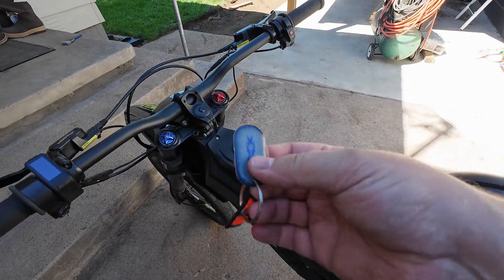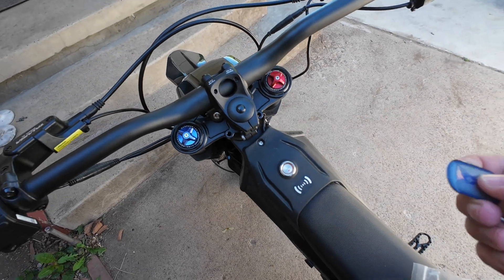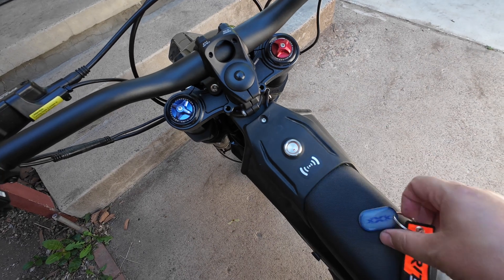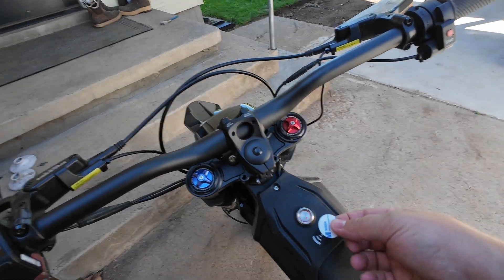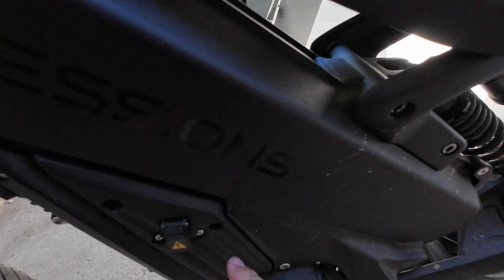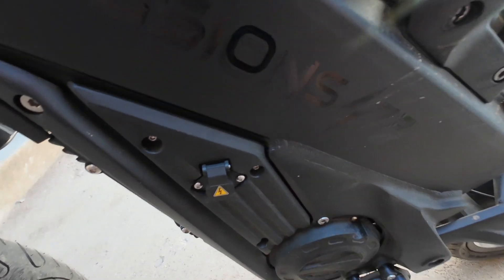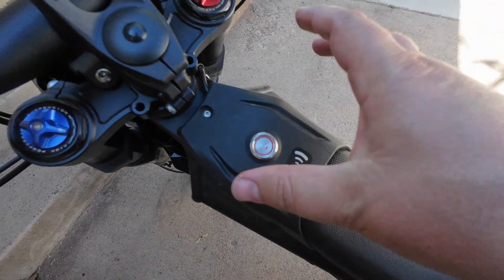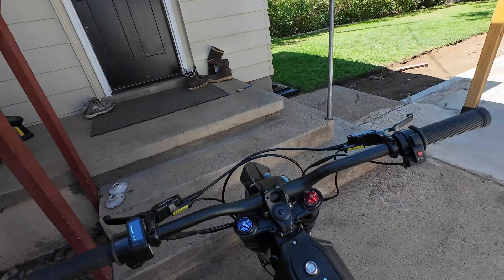You Can Program Your Own RFID Keys With The Talaria xXx! How To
A quick tutorial on how to program new RFID Keys with your Talaria XXX. I stuck an RFID Sticker to my helmet and now it's the new key!

$10 off your order: SESSIONS73 @ Checkout